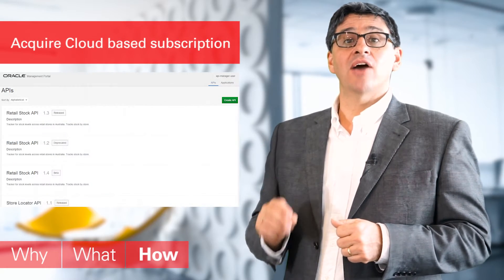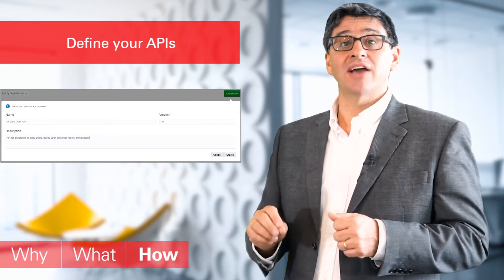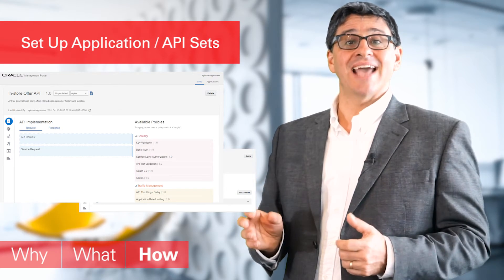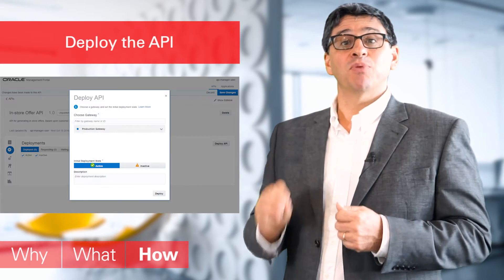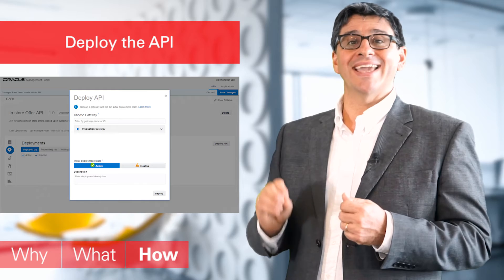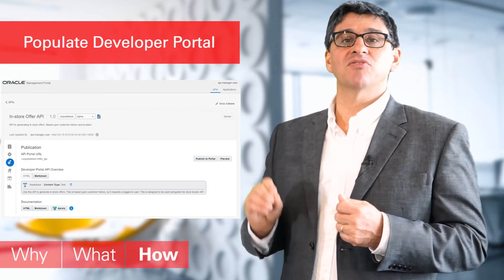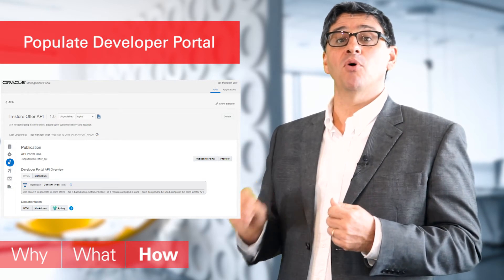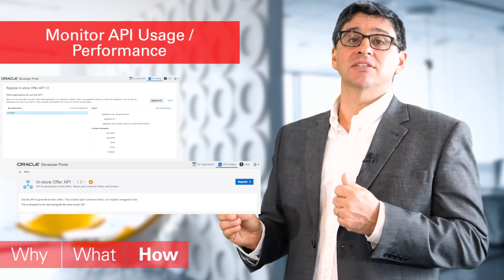Oracle API Platform Cloud Service - PAAS 101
Innovate quickly in a digital world that is moving faster than ever. With API Platform Cloud Service, develop APIs in a secure, agile environment, all while keeping an eye on key performance indicators for every aspect of the lifecycle.